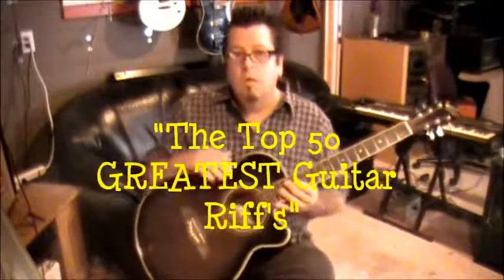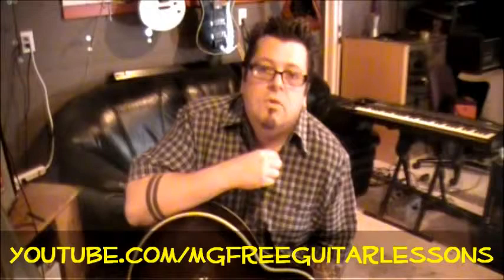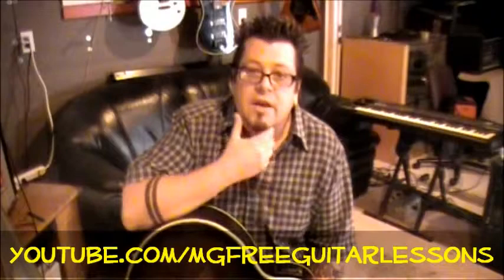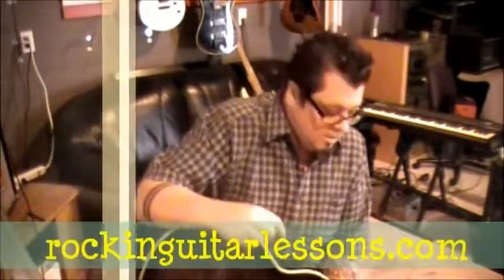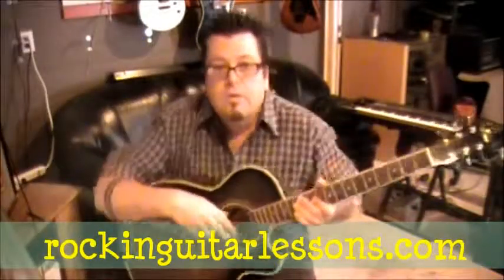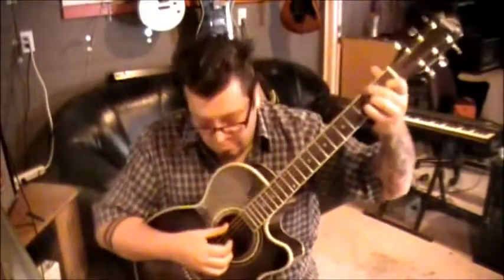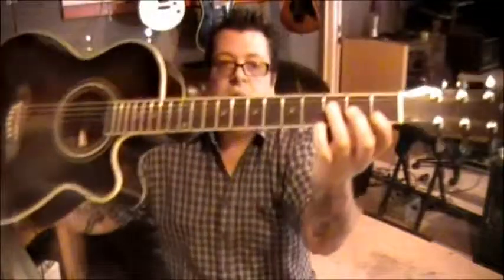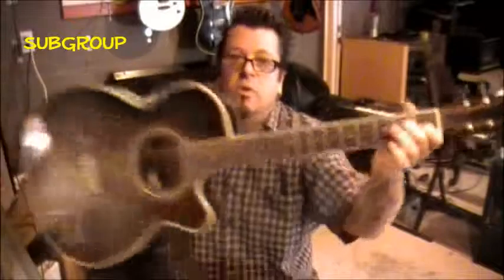BABE IM GONNA LEAVE YOU - LED ZEPPELIN - Guitar Lesson by Mike Gross - Tutorial